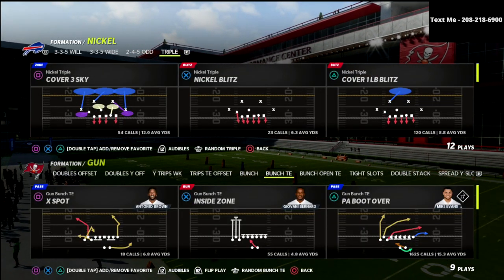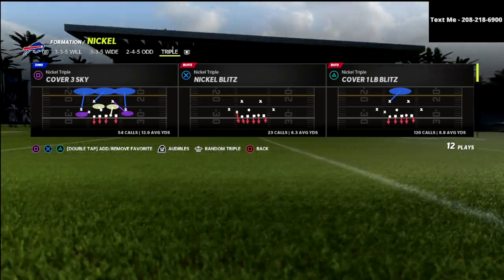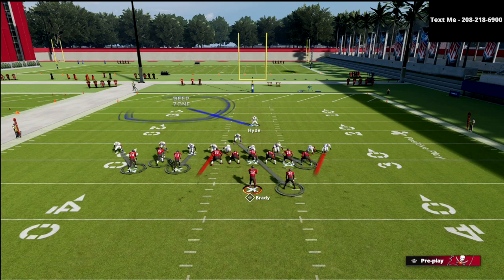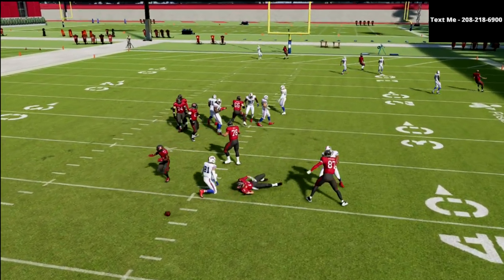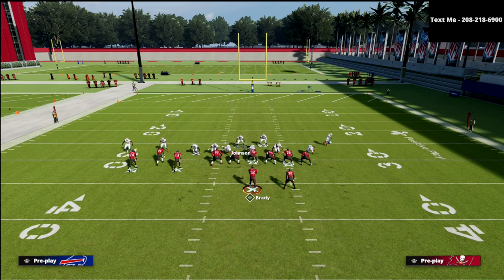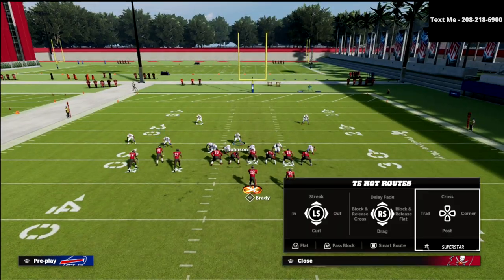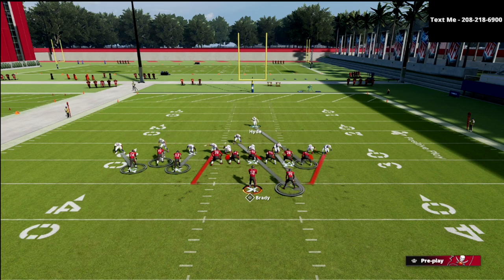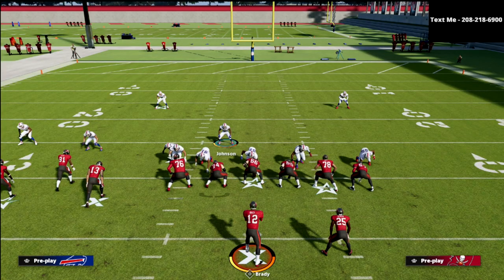How To *COMPLETELY* SHUT DOWN PA Boot Over in Madden 22